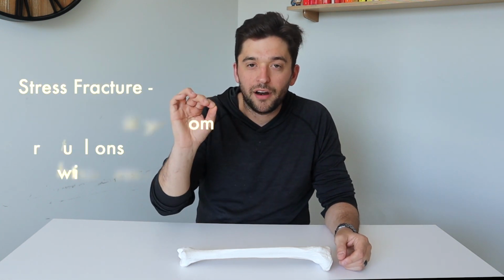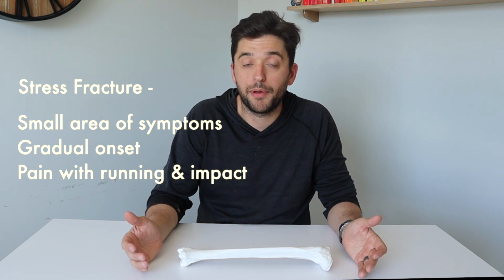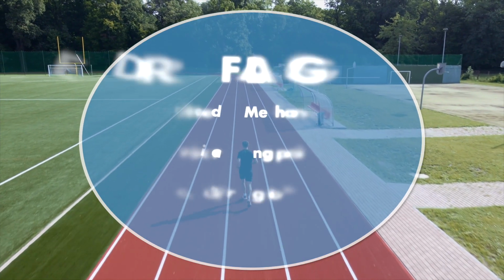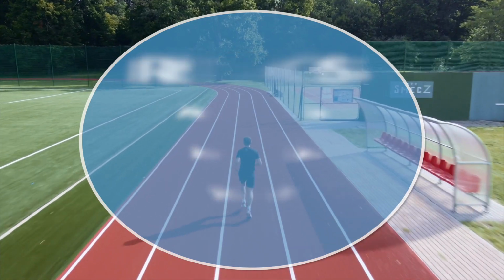Tibial Stress Fractures | Causes, Diagnosis, and Treatment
00:19 Biomechanics of the Tibia
1:04 What Runners Say When They Have a Stress Fracture
1:32 Shins Splints or Stress Fracture?
1:51 MRI Grading and Returning to Running
2:14 High Risk Tibial Stress Fractures
2:34 Exercise Principles for Stress Fractures
3:06 The Risk of Re-Injury
3:43 Keys for Return to Run Success
4:49 Red Flags with Returning to Run
5:21 Return to Run Program